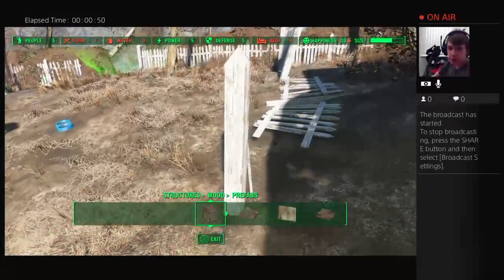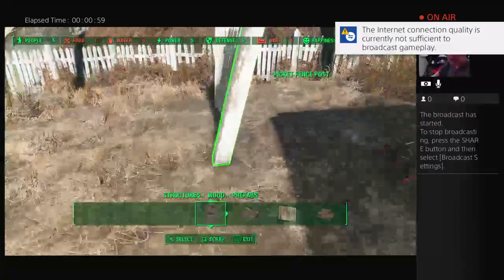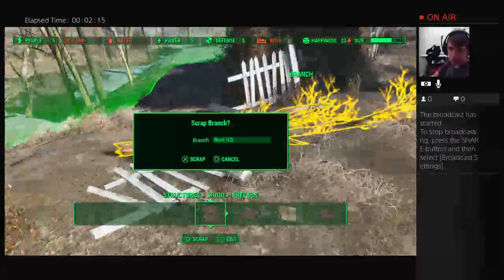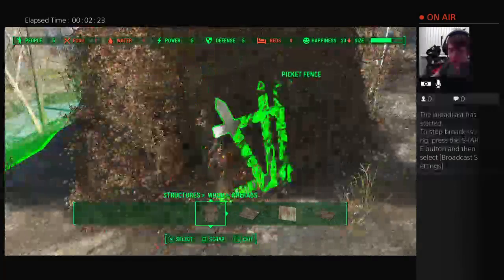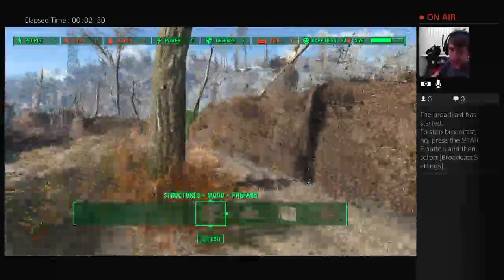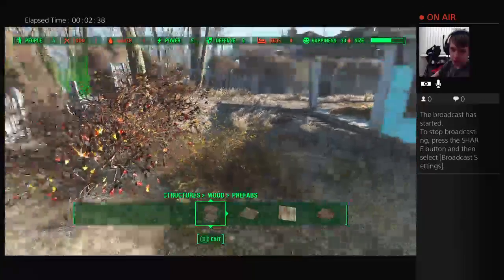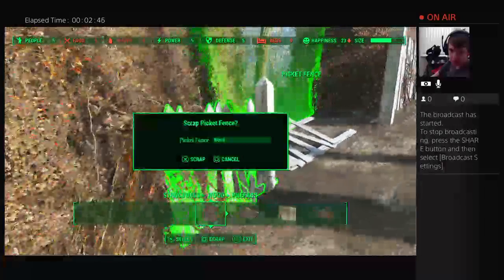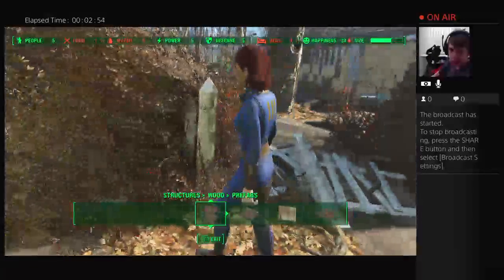Fallout 4 Sanctuary build and more